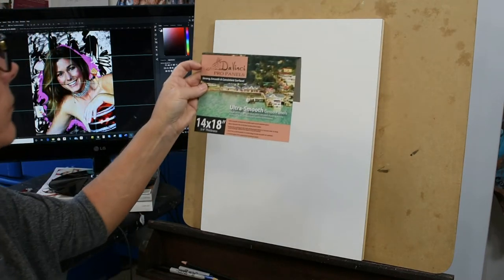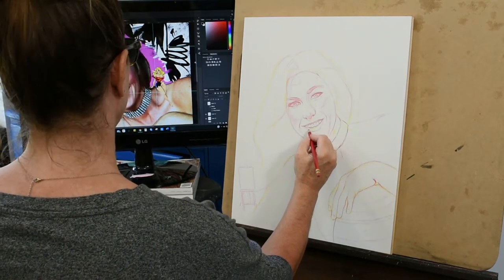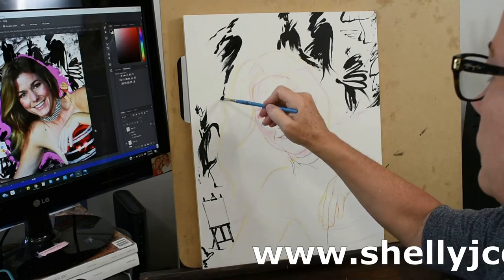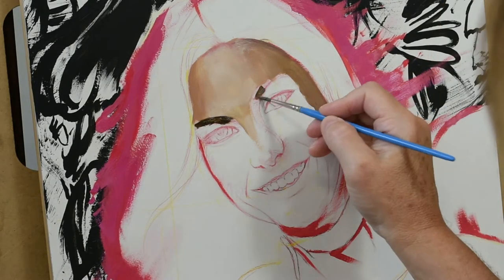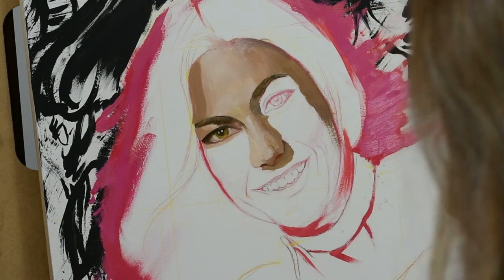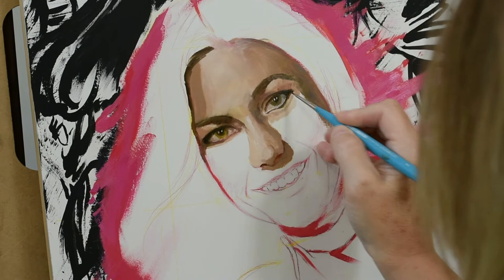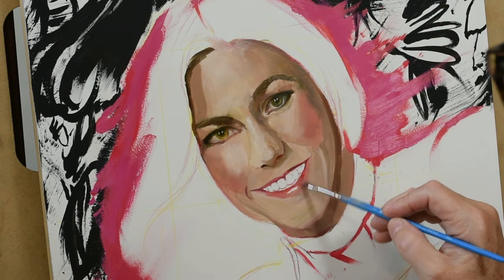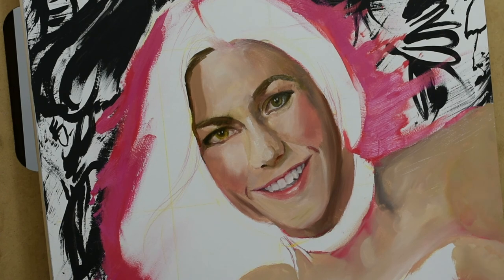Self Portrait Day 1: Drawing And Underpainting Stage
In today's video, I will show you my oil painting process of how I build my new style of portraiture which I now refer to as "PERSONA PORTRAITURE"

I demonstrate my process steps while completing my 2020 self portrait oil painting. I show you how I start with a simple grid that portions my canvas into thirds vertically and horizontally.

Next I will sketch very lightly the composition. I do my sketch using erasable colored pencils. First in yellow then moving to the Vermillion to solidify the features placement and lay in some shadow regions.

Finally I show you how I paint in my first layer of skin tones known as the underpainting stage. See how I focus on the transitions that are the secret to getting a more realistic 3D effect into a portrait painting.

I will explain what a Persona Portrait entails and why you want one.

SPECIAL ADDITIONAL COLOR-
By Winsor Newton:
Cadmium Red
By Gamblin:
Manganese Blue
By Rembrandt:
Transparent Oxide Brown
By M. Graham & Co:
Van Dyke Brown

E mail: shelly @sjcsportcouture.com